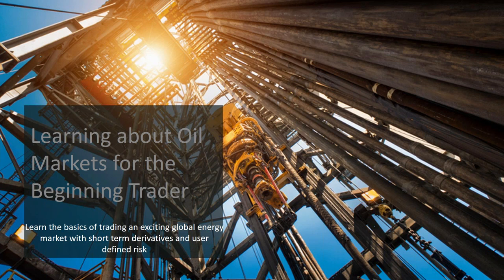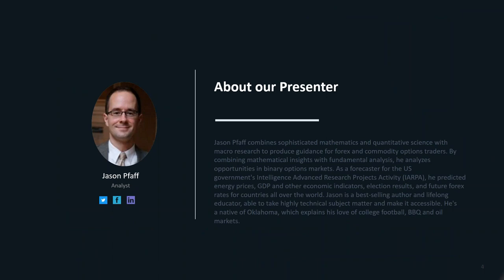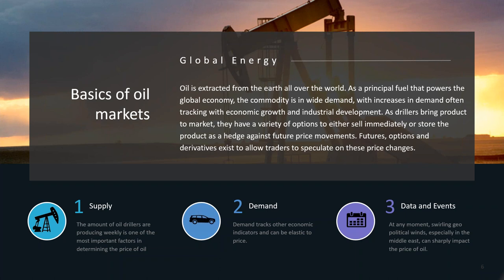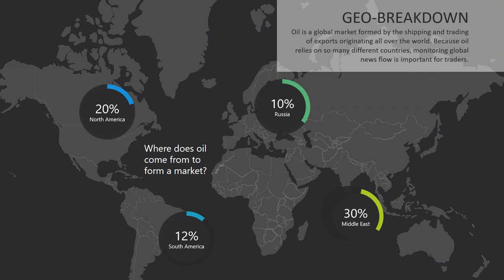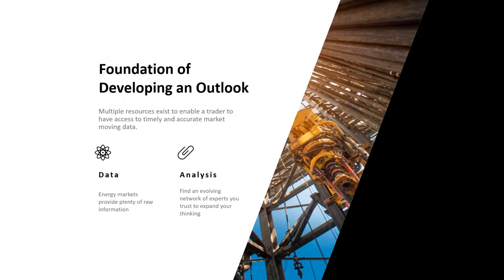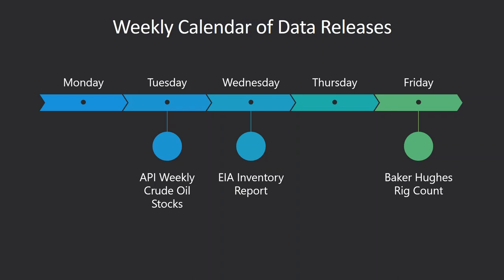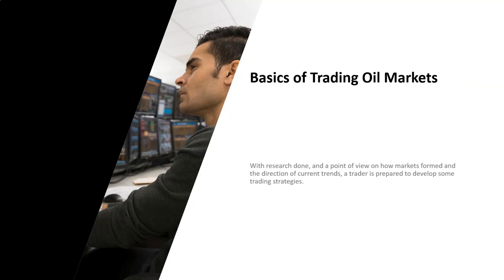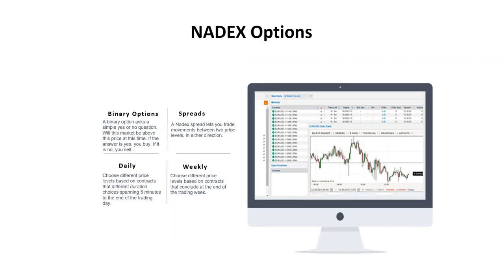Crude Oil: Learning about Oil Markets for the Beginning Trader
Free practice account This webinar, Jason Pfaff an Independent Analyst, will provide an insightful overview to help you with what you need to form a point of view on oil so you can trade oil markets using binary options. The focus will be on building a strategy from the ground up, and the webinar is designed for even those relatively new to oil and energy trading markets. Some of the exciting topics you will learn about include
• Sources of data the markets look at to form an opinion
• What events move markets weekly
• How much price movement to expect on a weekly basis
• Types of trades you can make with binary options for oil markets
• A positive-winning mindset for the binary oil trader

Trading on Nadex involves financial risk and may not be appropriate for all investors. The information presented here is for information and educational purposes only and should not be considered an offer or solicitation to buy or sell any financial instrument on Nadex or elsewhere. Any trading decisions that you make are solely your responsibility. Past performance is not necessarily indicative of future results. Nadex contracts are based on underlying asset classes including forex, stock index futures, commodity futures, and economic events.
Trading can be volatile and investors risk losing their investment on any given transaction. However, the design of Nadex contracts ensures investors cannot lose more than the cost to enter the transaction. Nadex is subject to U.S. regulatory oversight by the CFTC.